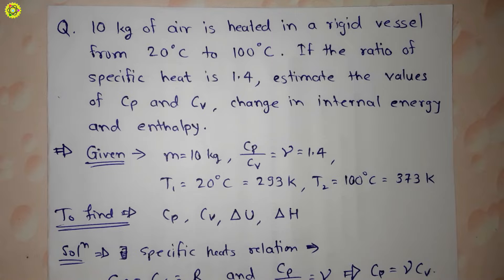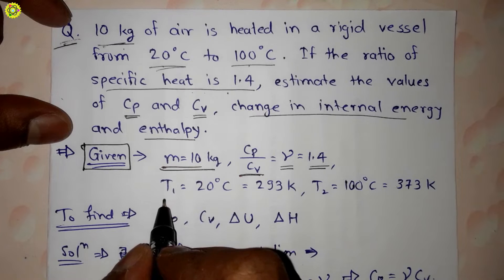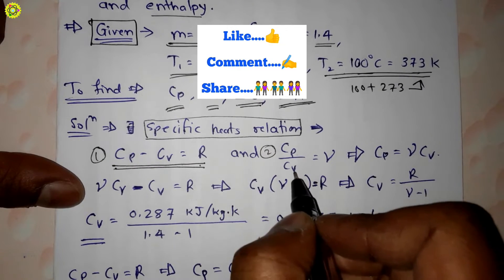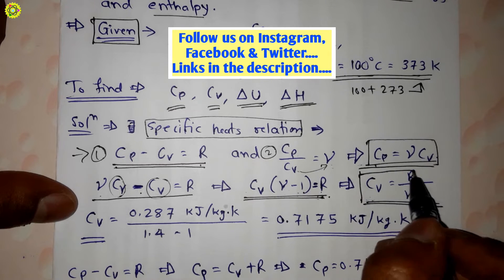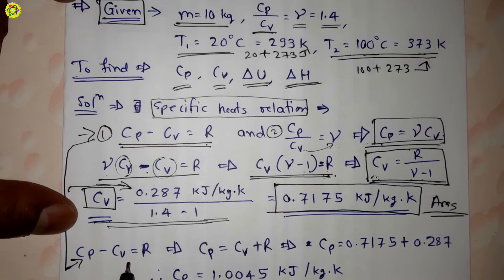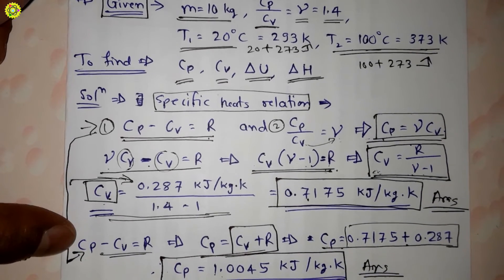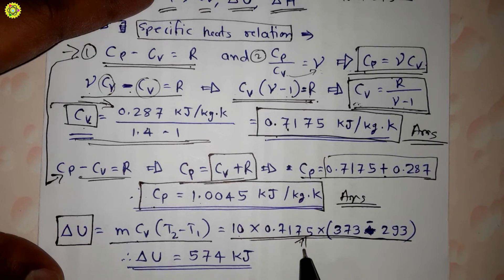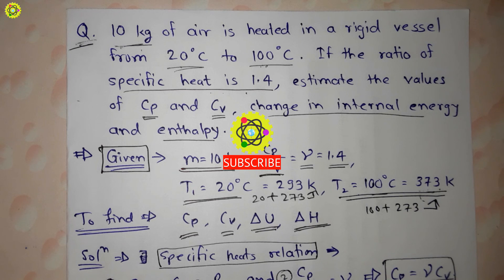How to use Cp and Cv relationship to solve problems | Thermodynamics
1) How to use Cp and Cv relationship to solve problems ?
2) How to solve thermodynamics problems ?
3) How to find Cp and Cv ?
4) How to find change in enthalpy ?
5) How to find change in internal energy ?
6) How to find specific heats ?
7) How to use specific heats relationship ?
8) How to use Cp and Cv relationship ?

Pratik Pagade
PSP